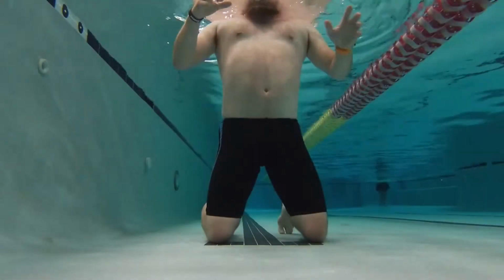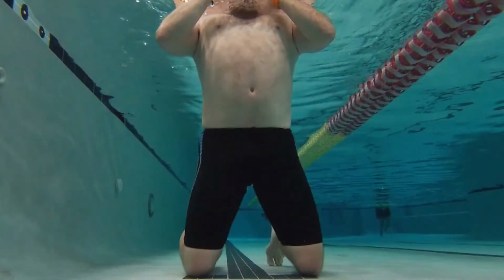A Chubby Bald Guy's Swim Jammer Shootout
In the black corner, we have the Tyr jammers which set me back US$40.
In the orange corner, the My Kilometre jammers, with their US$16 price tag (on Amazon).

You could also pick up shirt (or a sticker) on TeeSpring.  Each shirt you buy helps me upgrade my studio to improve future videos, and buys new gear to review!

CHAPTERS
0:00 The Hook
0:09 Opening Sequence
0:21 Introduction
0:34 Disclaimer
0:59 Where and How Much?
2:10 The Fit
3:51 Durability
5:47 The Feel
6:56 Final Thoughts
8:47 Slán Go Fóill ("Bye For Now!")